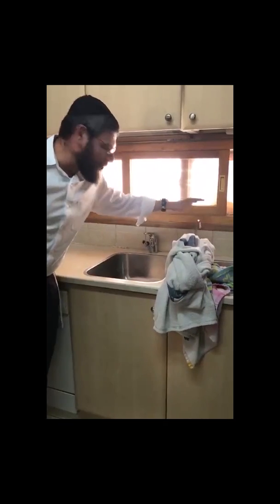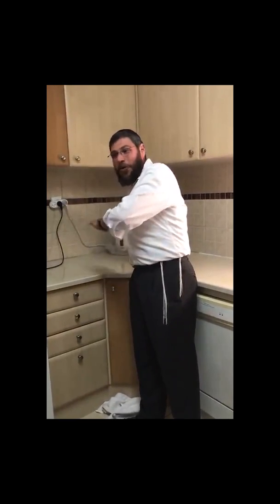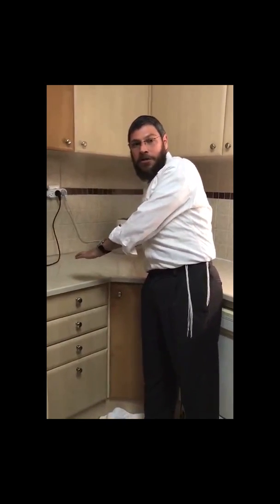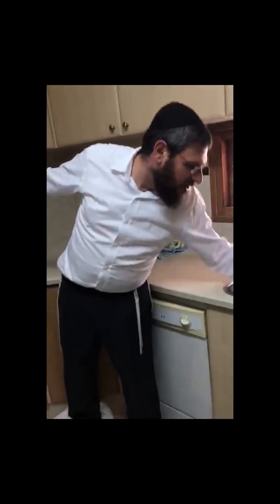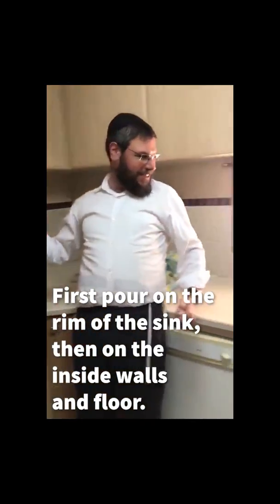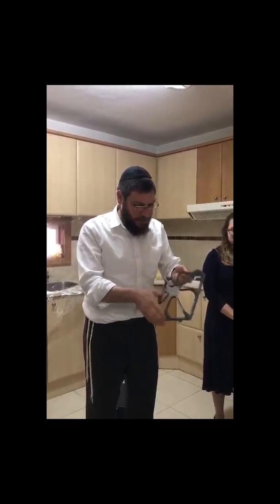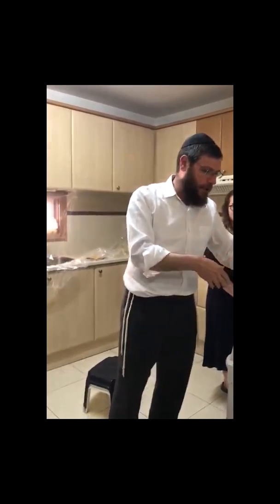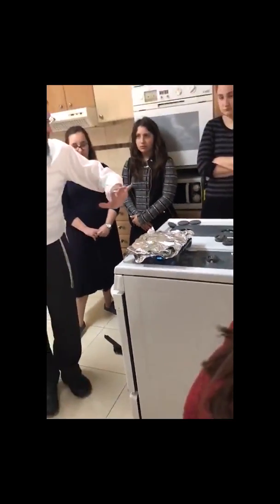Kashering the Kitchen for Pesach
0:00 Introduction
0:40 Explanation of Hagalah of counters vs. covering
1:30 Pouring onto the counters
1:55 Kashering the sinks
2:50 Kashering a gas range stove top
4:40 covering the stove top